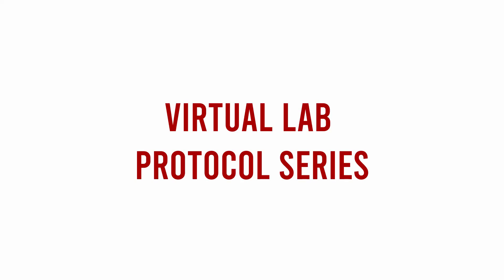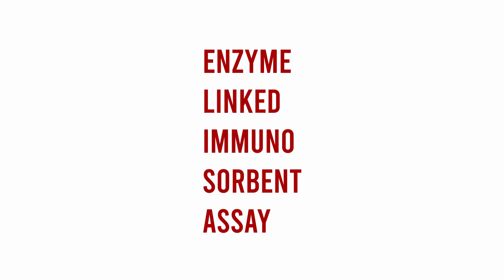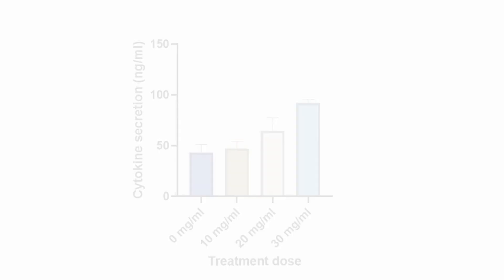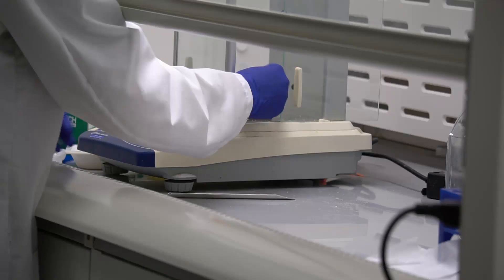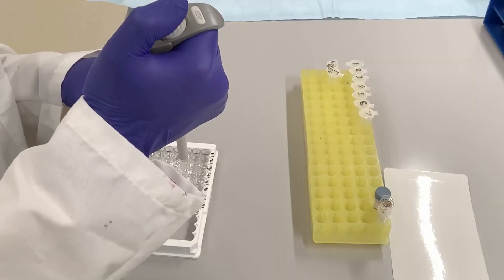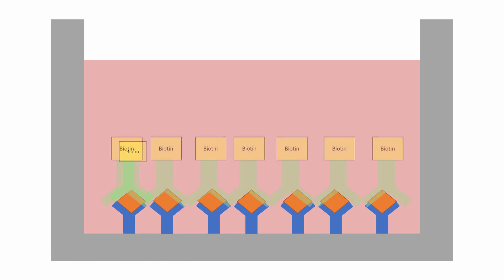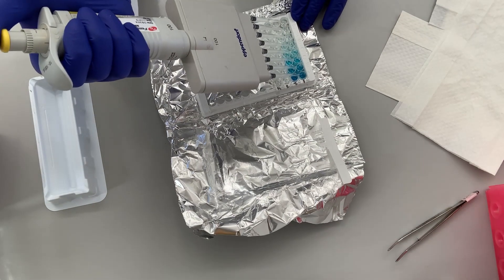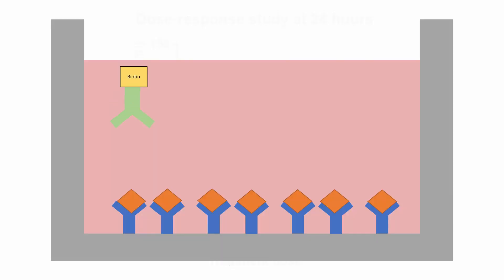ELISA Assay Walkthrough (lab tutorial + animation)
Here, I discuss the concept and method of using a sandwich ELISA (enzyme-linked immunosorbent assay) to analyze cytokine secretion from dissected tissue. This is presented using both an animation and actual clips from the lab.

This is a good way of seeing how an animal model, cell culture, and molecular biology analytical techniques can all be combined. In this experiment, the specific goal was to examine cytokine secretion in perivascular adipose tissue, however this is just one context a sandwich ELISA can be used for.